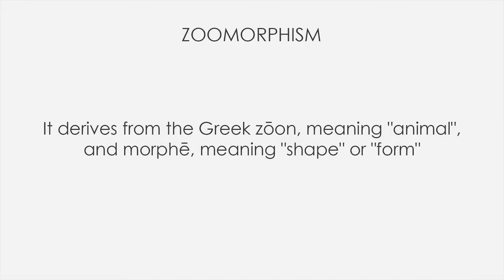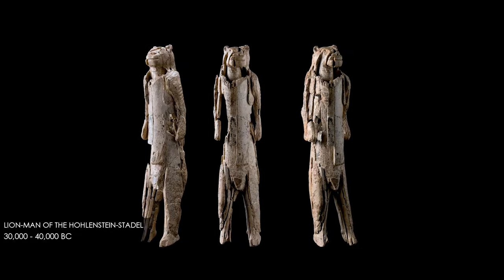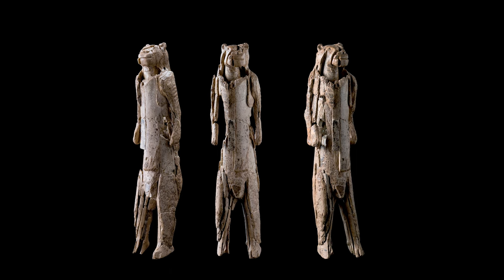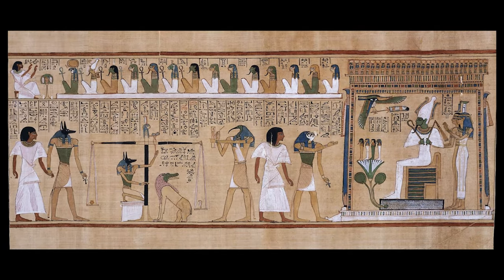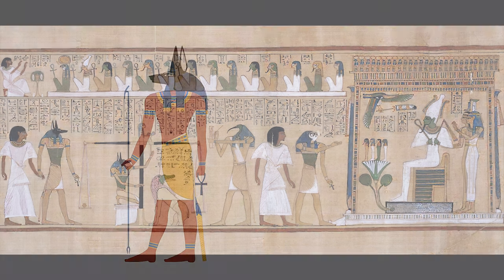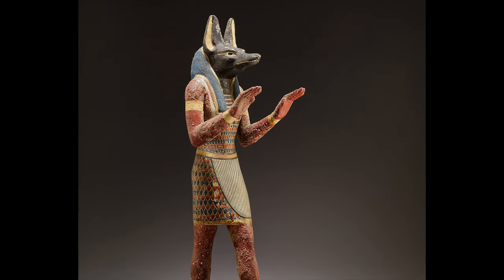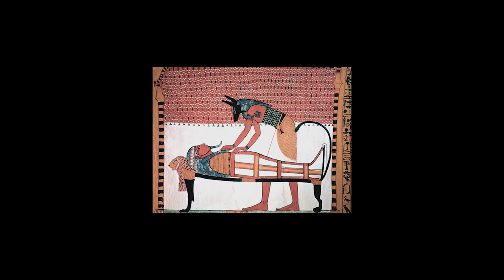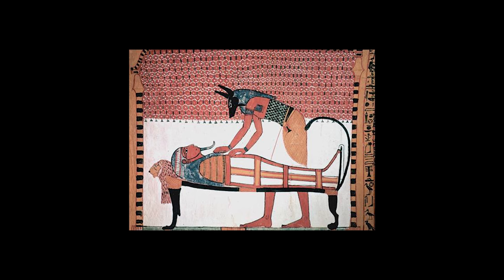Zoomorphism in art explained!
In one of my first videos I talked about zoomorphic sculptures. Many of you asked me to know more about the concept of Zoomorphism and why it is so important in art and in different cultures.